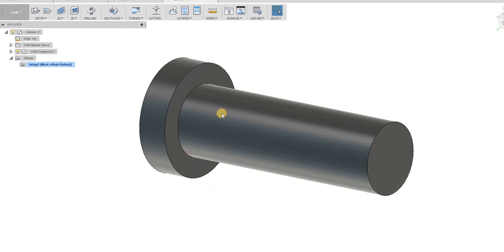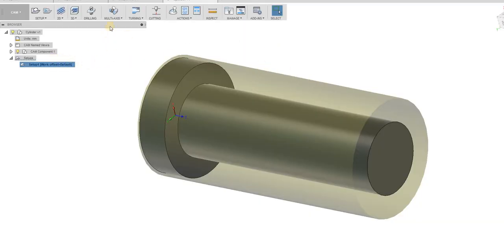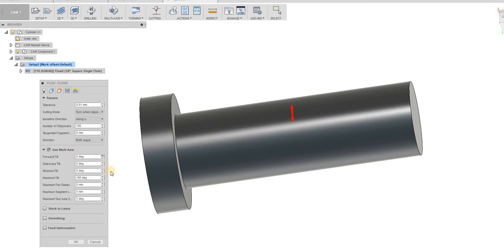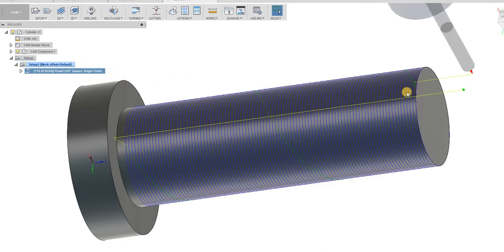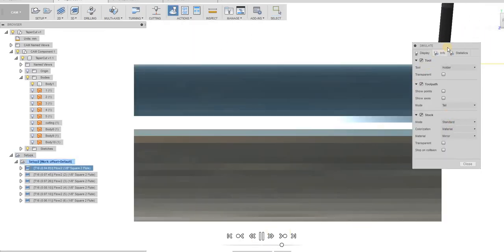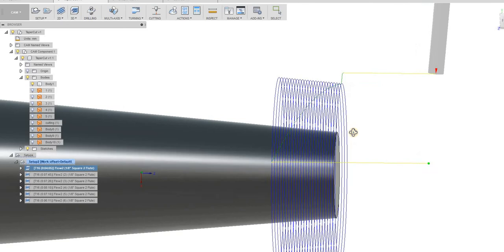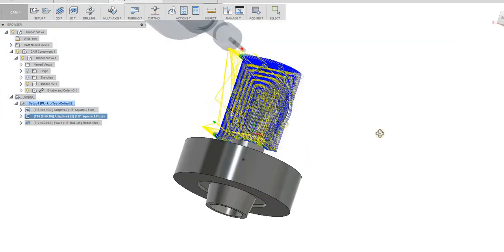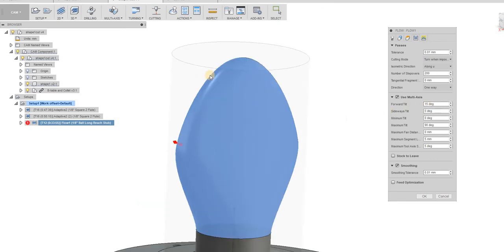Fusion 360 4th and 5th axis toolpath with Flow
A better option for 4th axis (5 axis in some cases) toolpath rather than wrapping flat pocket toolpaths around a cylinder.